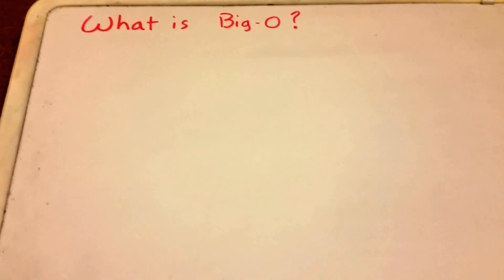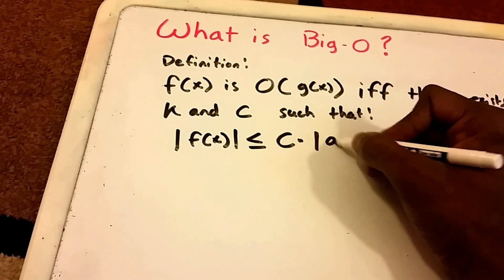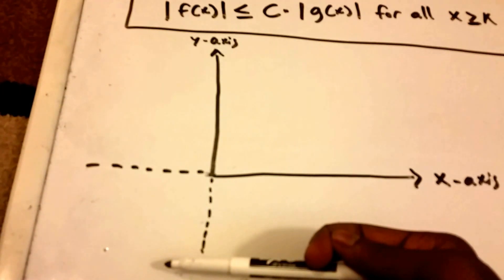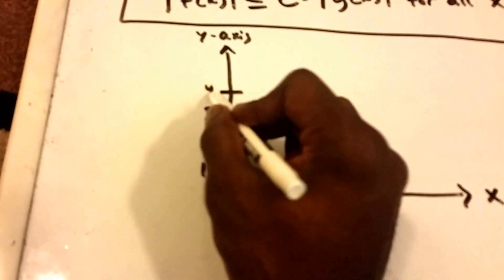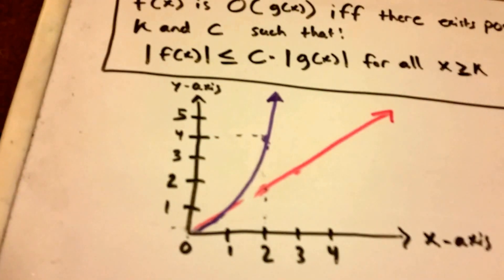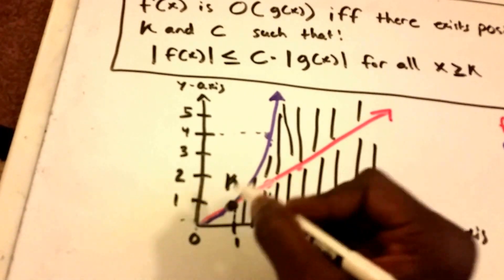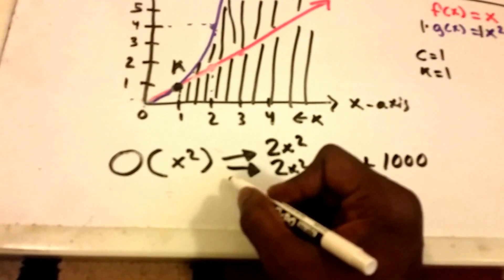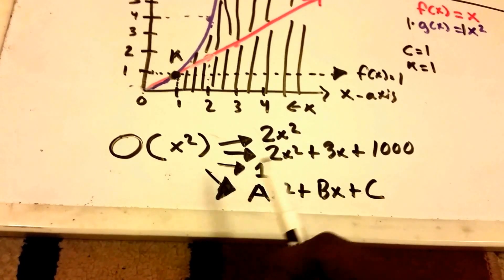What Is Big O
What is Big O / Big Oh?